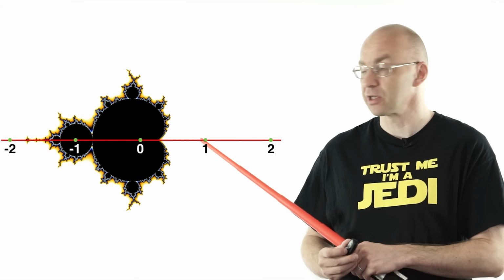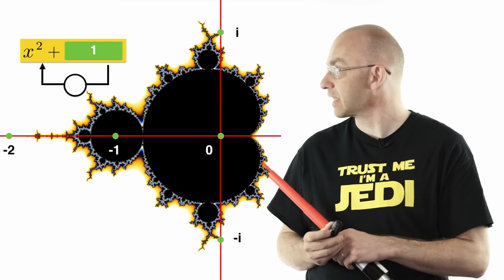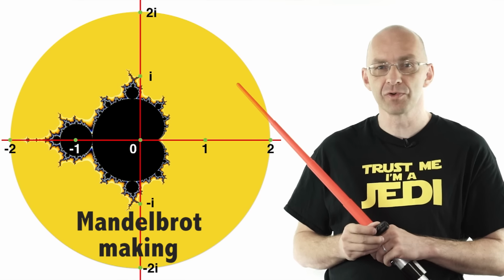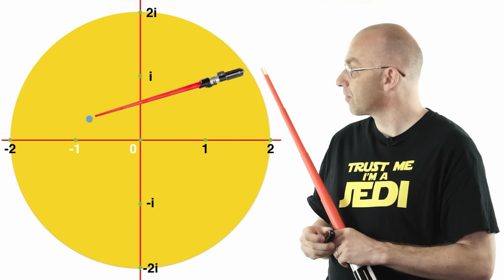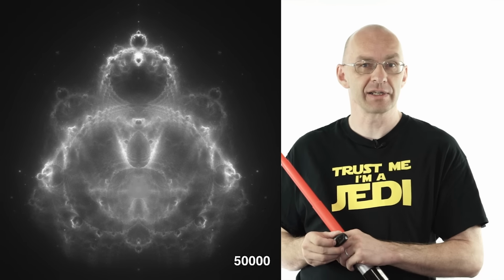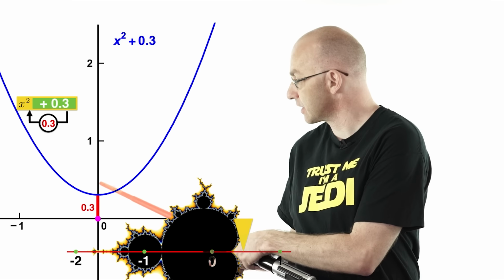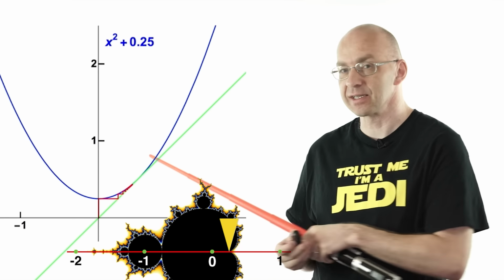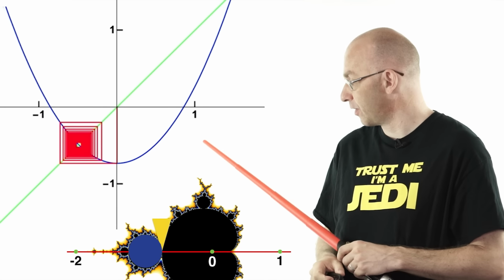The dark side of the Mandelbrot set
Join the Mathologer and his guest Darth Vader as they explore the Dark Side of the Mandelbrot set. Featuring an introduction to how the Mandelbrot set and the halo surrounding it is conjured up, an ingenious way to visualise what's really going on inside the Mandelbrot set, as well as an appearance of the amazing Buddhabrot fractal.

Special thanks to Melinda Green who discovered the Buddhabrot fractal in 1993 for letting us use her Buddhabrot pictures in this video. Check out her website for more information about this fractal as well as 4d Rubik's cubes, stereophotography, etc.